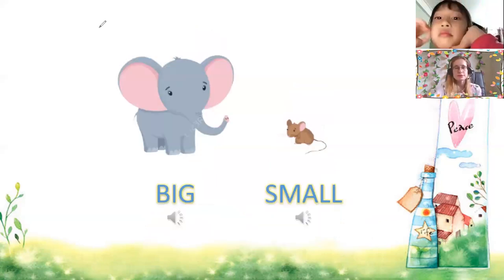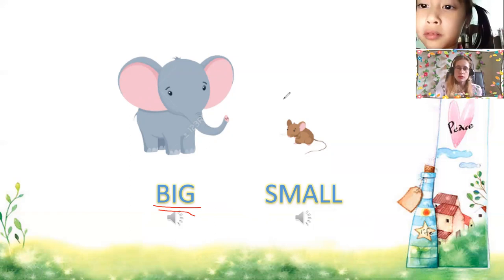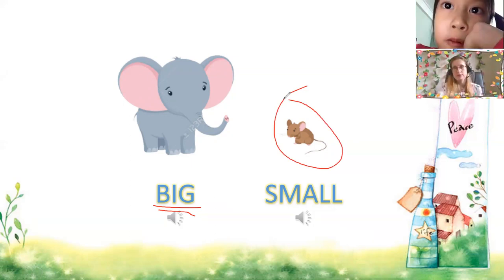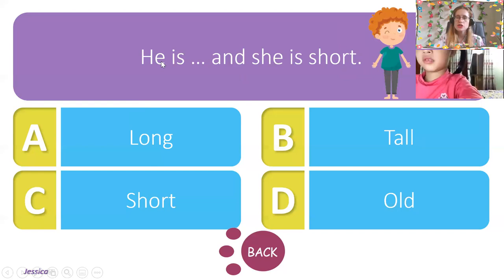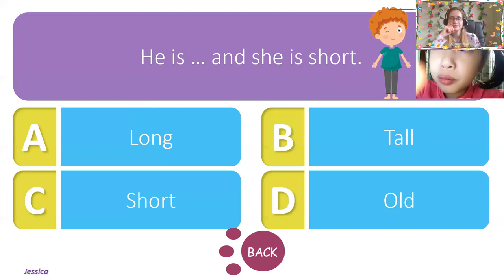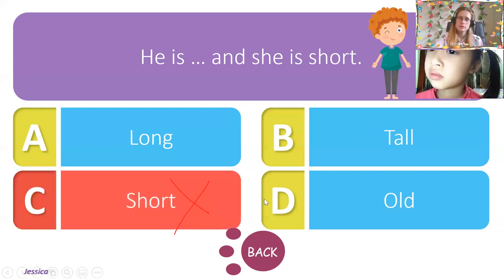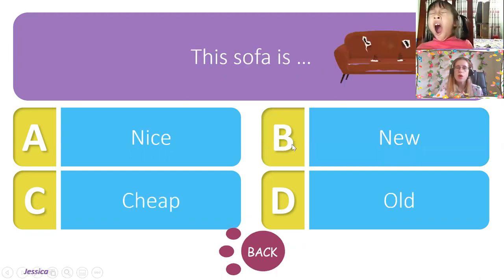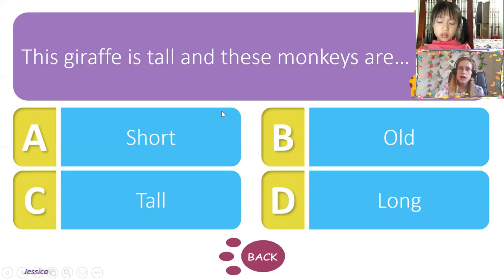20:00- 20:30Anh Thư- LucyDD2- Unit 6- Lesson 1